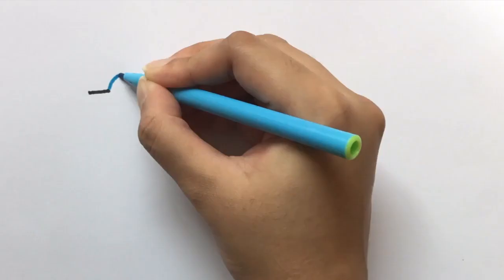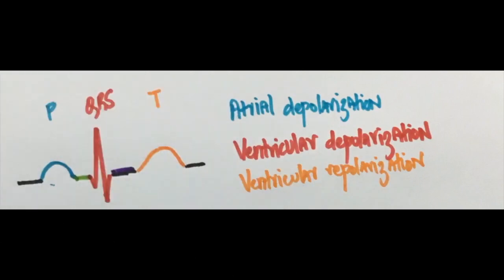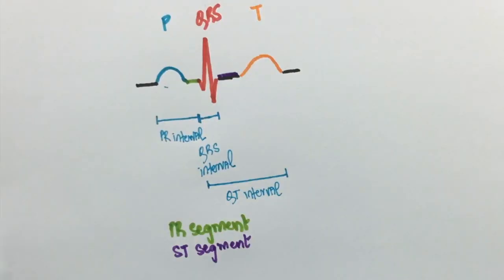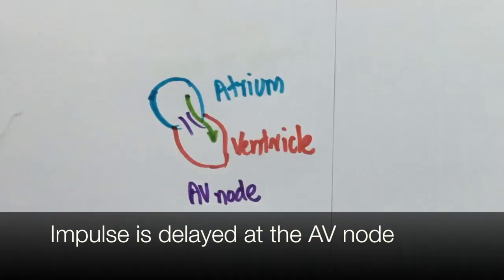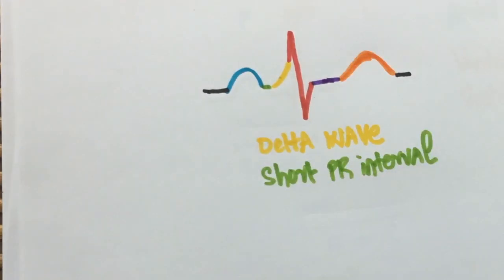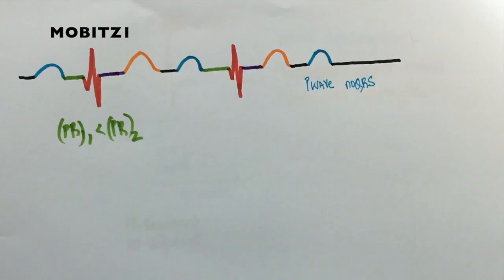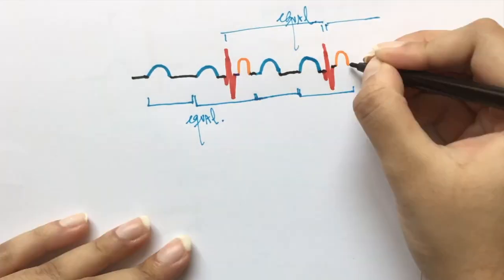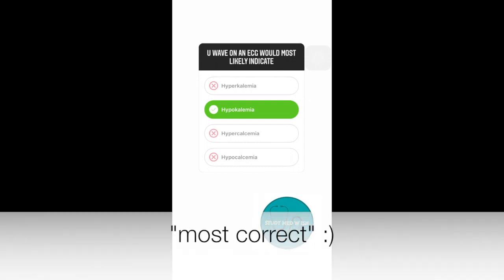How to understand ECG from scratch and identify WPW syndrome and AV Blocks on an ECG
In this video, I have explained what each wave means on an ECG.
Terms "Segments" and "intervals" might be a little confusing so I have explained it w mnemonics.
You will be able to learn how to identify important pathologies on an ECG
-  Wolff Parkinson White Syndrome [explained with mechanisms]
-  First degree AV Block
-  Second Degree AV Block [Mobitz 1 and Mobitz 2]
-  Third degree AV Block
-  What is a U wave

Understanding these pathologies on an ECG is very important for the USMLE.

This is the ECG Quiz
Q1. QT Interval indicates:
A. Ventricular depolarization
B. Ventricular repolarization
C. Ventricular depolarisation and repolarization

Q2. The PR interval in Wolff Parkinson White Syndrome is
A. Short
B. Long

Q3. Dropped beat is seen in
A. First degree AV Block
B. Second degree AV Block
C. third degree AV Block

Q4. U wave on an ECG most likely indicates
A. Hyperkalemia
B. Hypokalemia
C. Hypercalcemia
D. Hypocalcemia

I post quizzes on instagram :)

Alsooo! I got featured on feed spot! @_student_youtube_channels/
Thanks a lot guys for appreciating my work and supporting me!